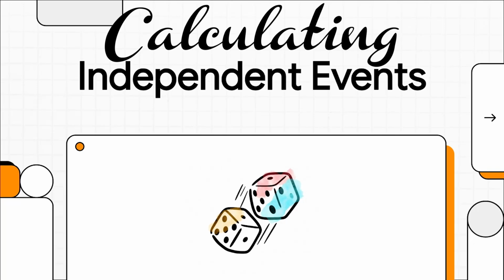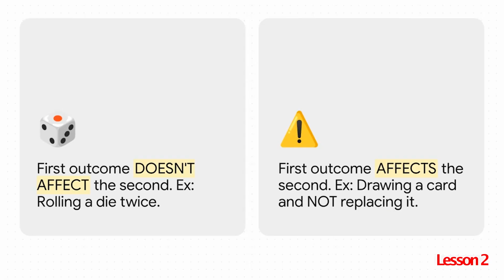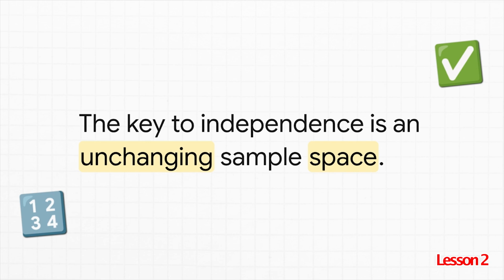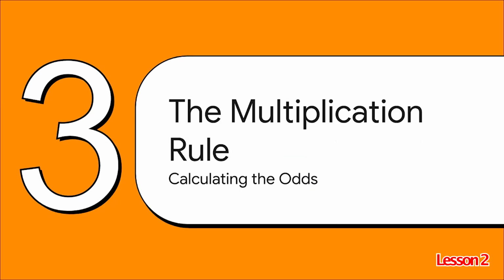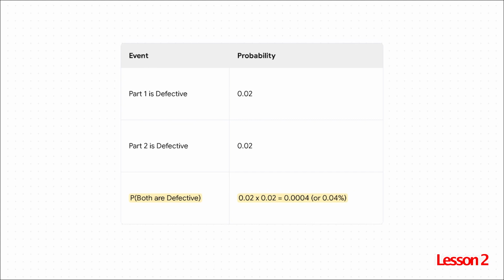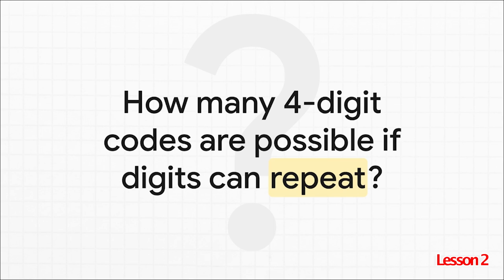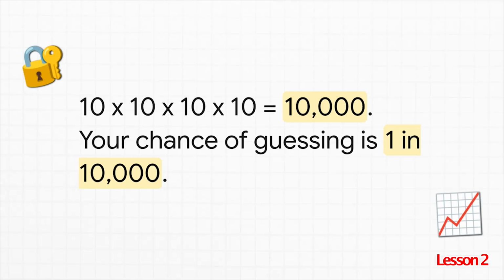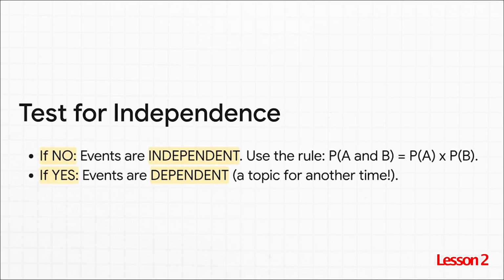Probability Lesson 2 - Sampling With Replacement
A review of the basic skills and terms for Independent Probability